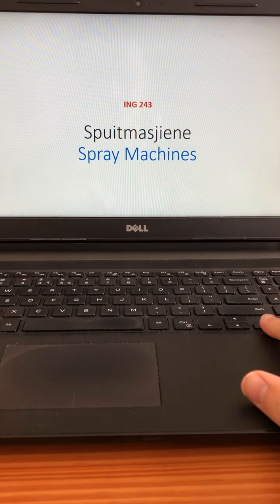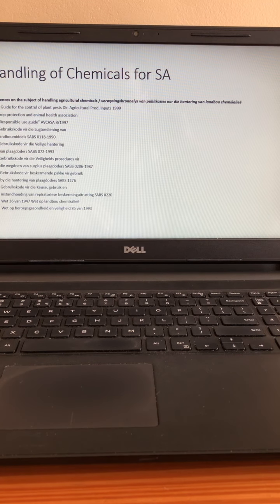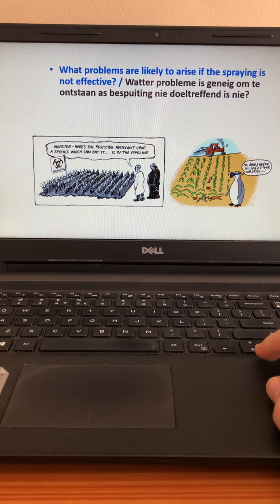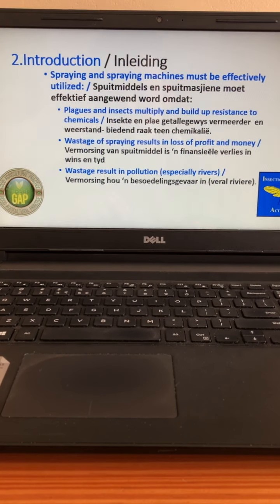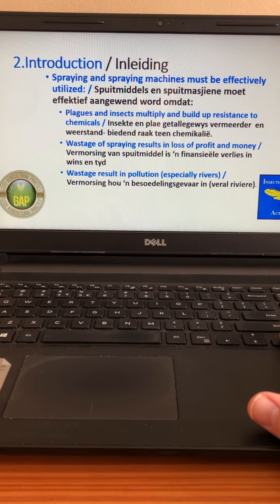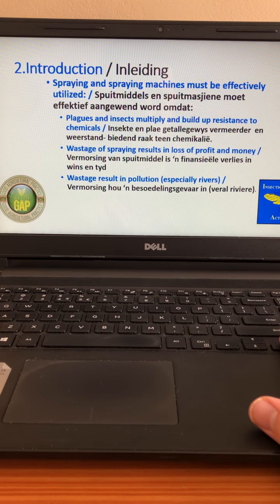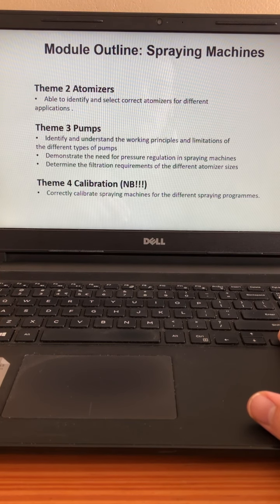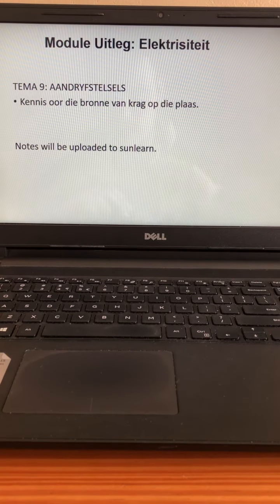ING 230 - Introduction